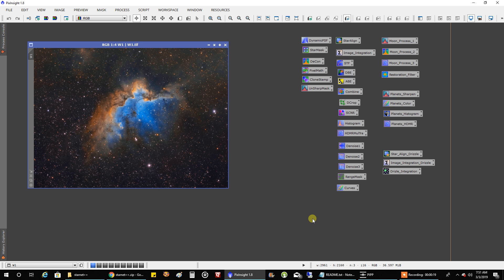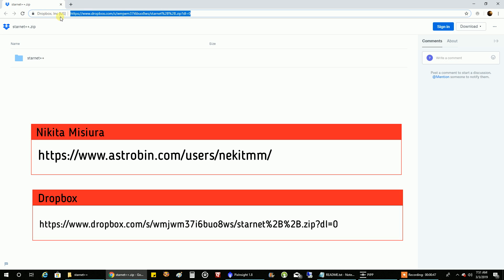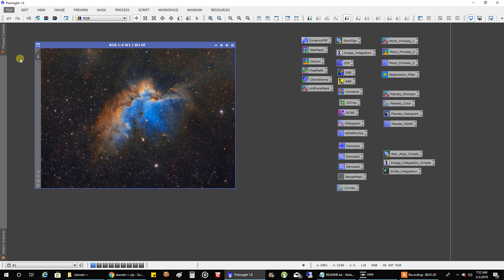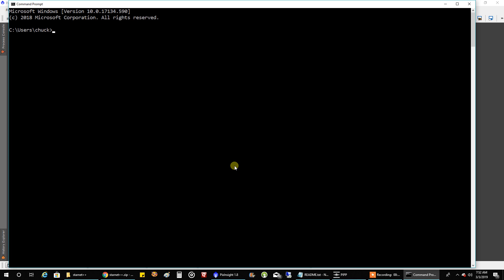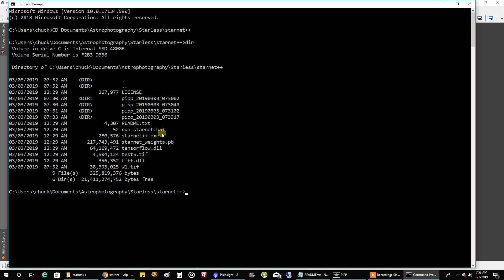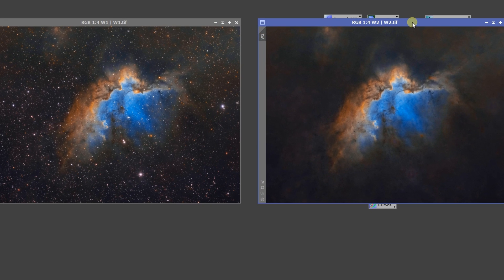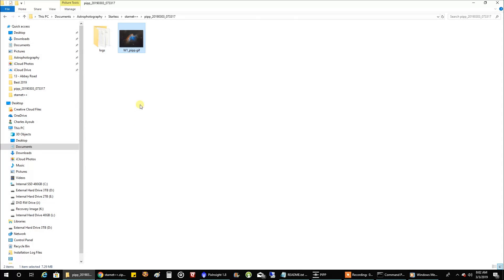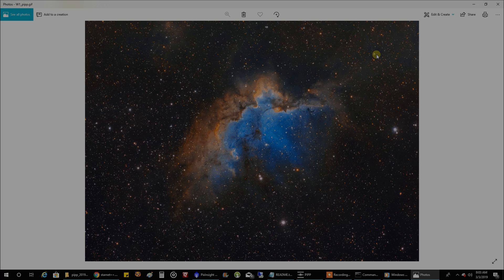Astrophotography: Use StarNet++ to Remove Stars From Your Picture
There is a new utility on Dropbox created by Nikita Misiura  called StarNet++  to create a starless picture. The link can be found here:

Here is more information on the hardware and software used to capture and process the Wizard Nebula:

Target:
Wizard Nebula (NGC 7380)

Mount:
Celestron CGX

Polar Alignment:
QHYCCD PoleMaster

Imaging Camera:
ZWO ASI1600MM-Cool

Frames:
Astronomik SII: 93x240" (gain: 139, offset: 21)

Guide scope:
Orion ST80

Guide Camera:
Lodestar X2

Guide Software:
PHD2

Stacking software:
PixInsight

Post Processing:
PixInsight, PhotoShop